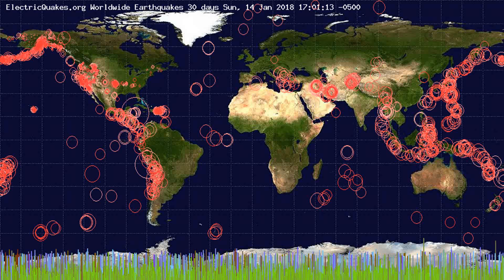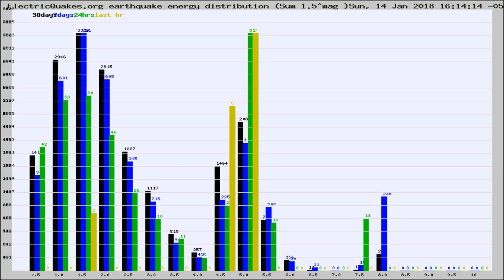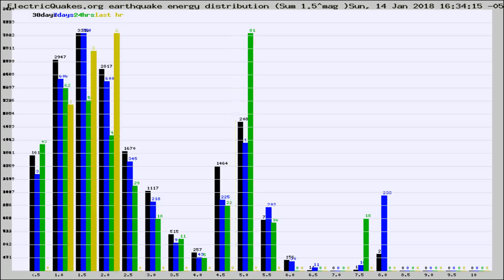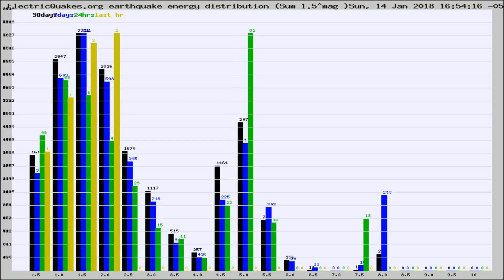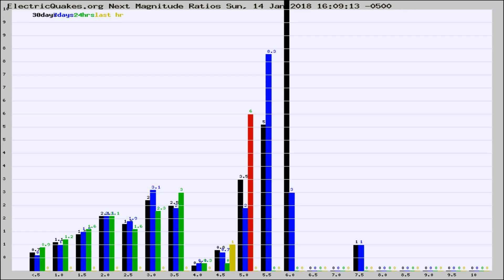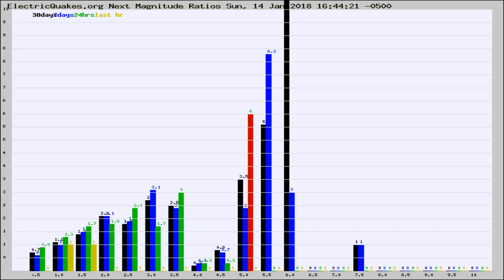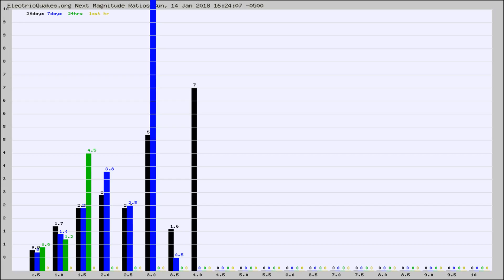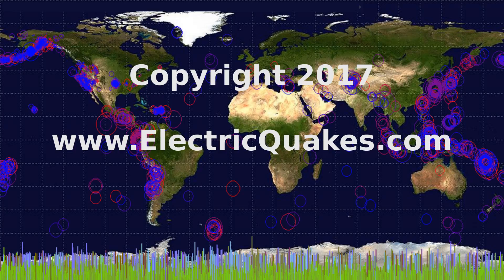Todays_Hourly_World_Earthquake_Statistics_from_ElectricQuakes.org_01-14-18+17:02:01